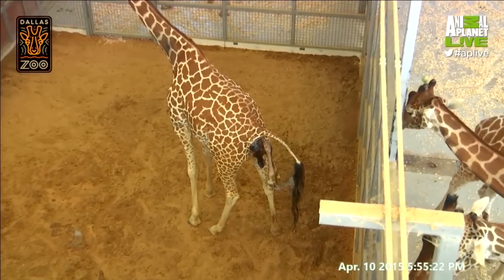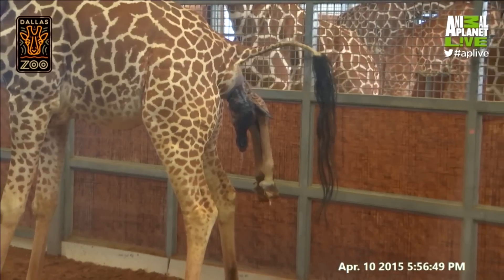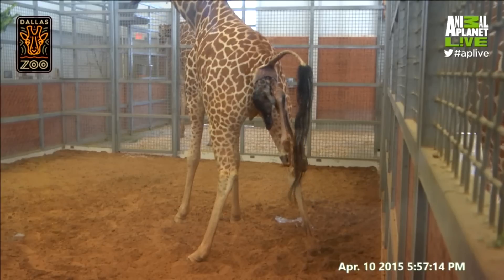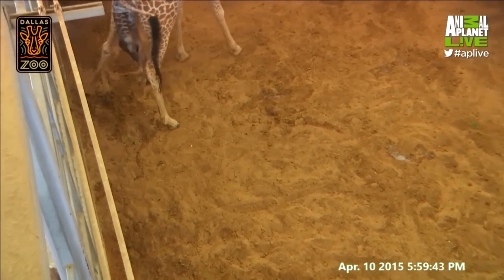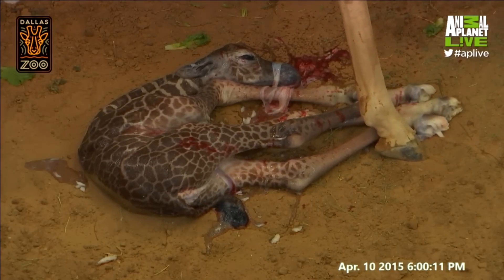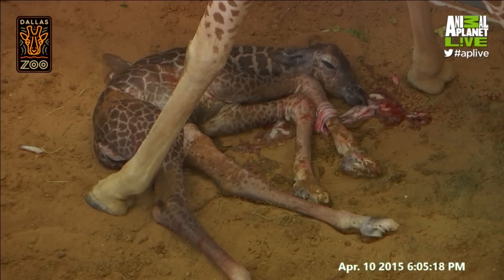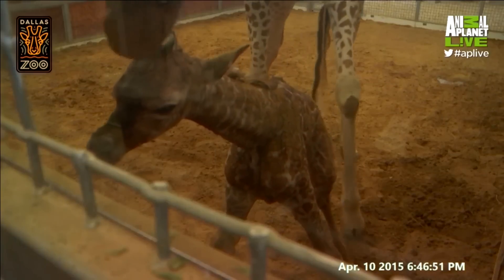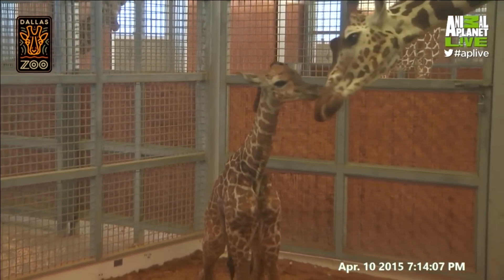Katie the Giraffe Gives Birth!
Katie the Giraffe gave birth! Watch the highlights as captured on Animal Planet's Live Cam.

More APL!VE live streams!